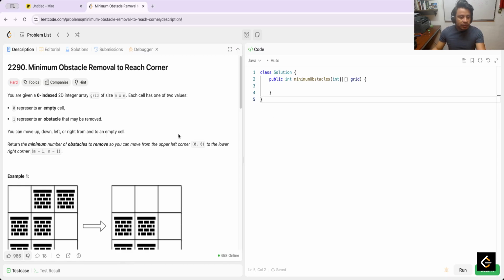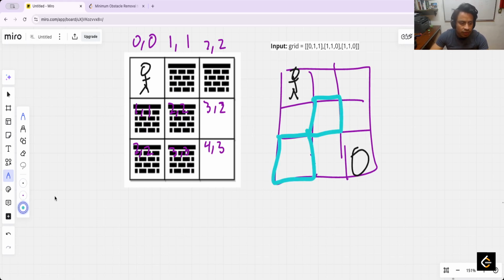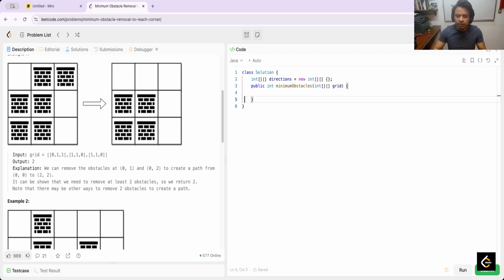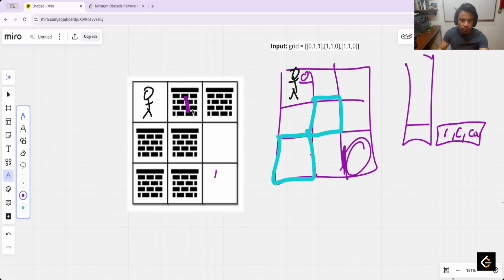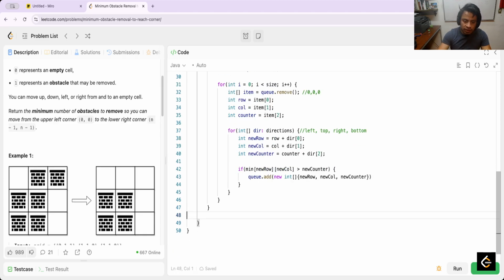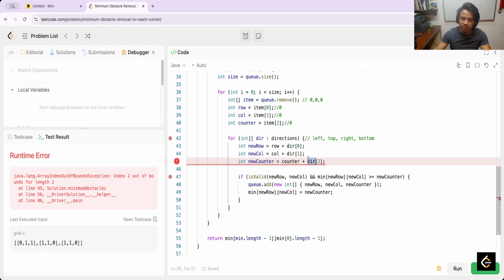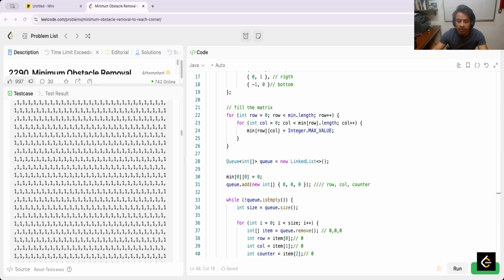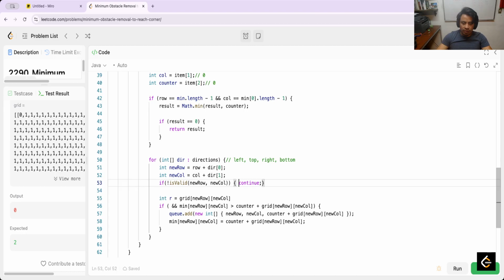🔴 Live Coding 💻 - (Day #385 Afternoon) - 2290. Minimum Obstacle Removal to Reach Corner